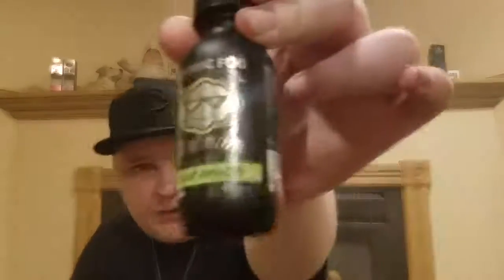Sour Melon by Cosmic Fog Platinum Collection - Review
Sour Melon by Cosmic Fog Platinum Collection is a sweet and juicy medley of ripe watermelon deliciousness spiked with a satisfying jolt of sour candy. Never too sweet and never too sour. Be prepared for a very fruity inhale followed by a sour delight! Upon inhale, you taste the amazing flavor of juicy and delicious ripened watermelon that will have your palate yearning for more. Upon exhale, you will taste subtle watermelon notes that transition into a mouth puckering candy combination that makes this eliquid from Cosmic Fog unlike no other!